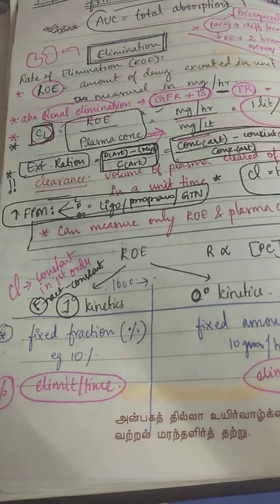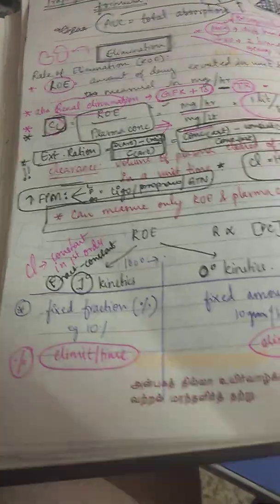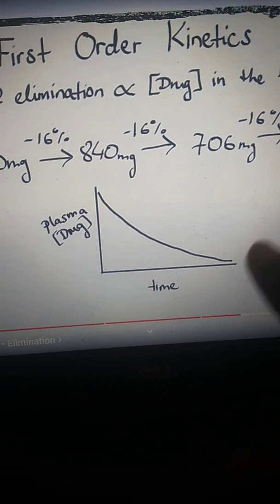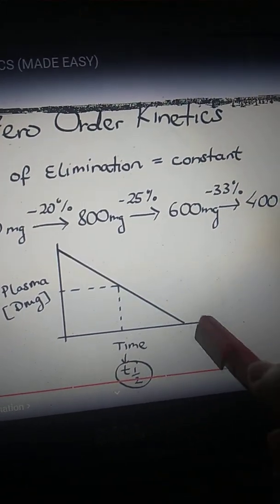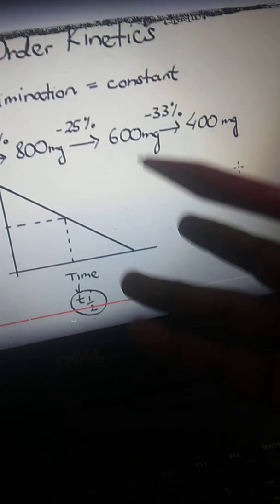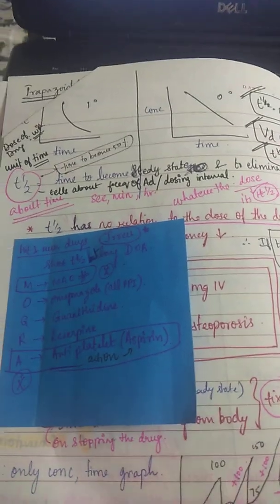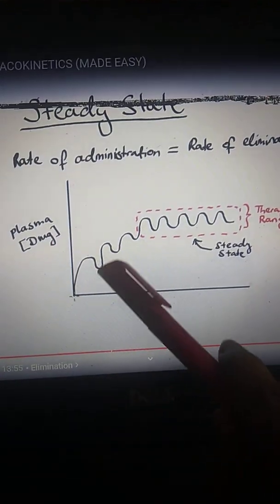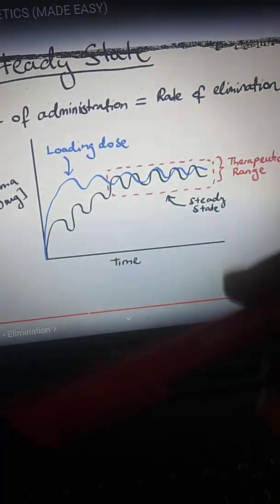ELIMINATION - PK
NEET PG